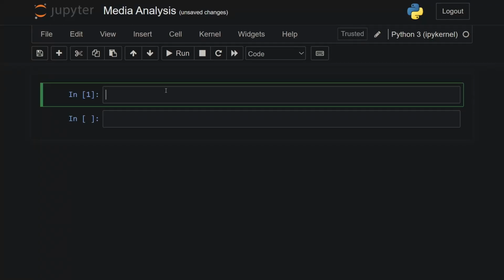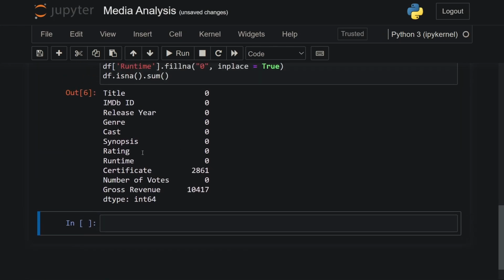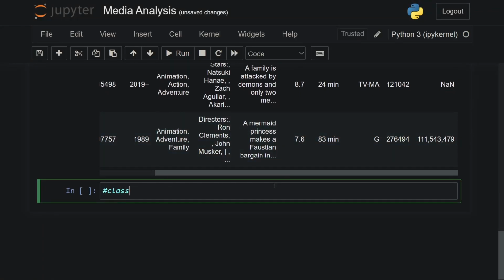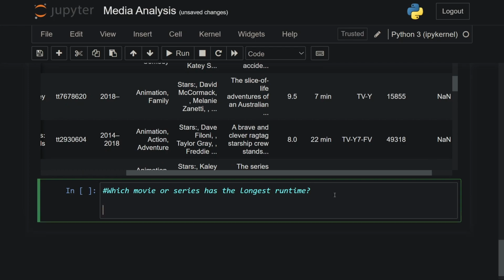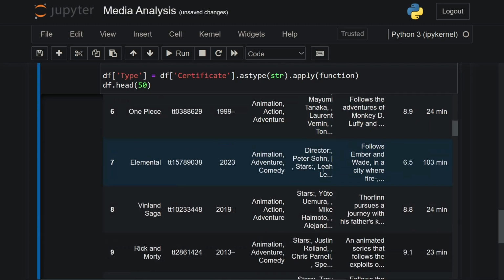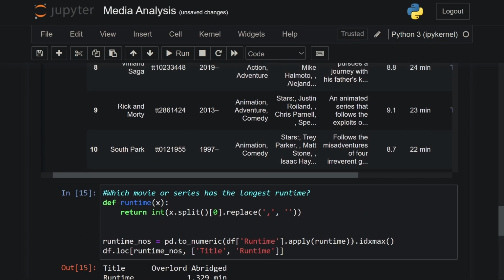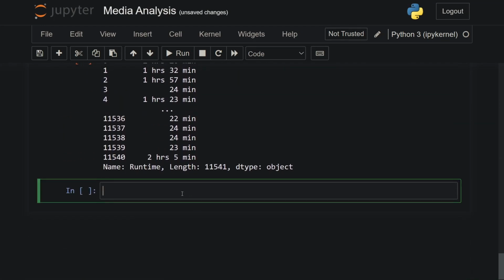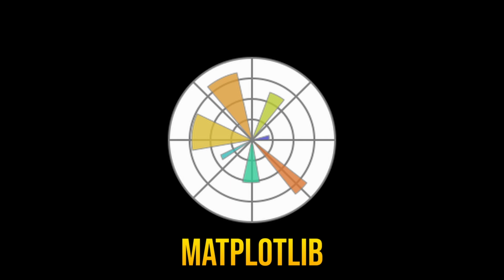Pandas Tutorial: Solving Real-World Data Analysis Questions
This tutorial video provides clear explanations and practical examples to help you conquer common Data Analysis challenges. Learn how to manipulate, clean, and analyze data with ease using the powerful Python module, Pandas.

Here is the link to the Dataset used in this video:-
Also, here are my recommendations of courses and materials building up yourself in Machine Learning
Chapters

0:00 - Initials
1:33 - Data Cleaning
6:30 - Question 1
9:08 - Question 2
12:32 - Question 3
15:01 - Question 4
19:09 - Question 5
Attribution

Marc Garcia, BSD via Wikimedia Commons

Matplotlib, Public domain, via Wikimedia Commons
Tags(Ignore)